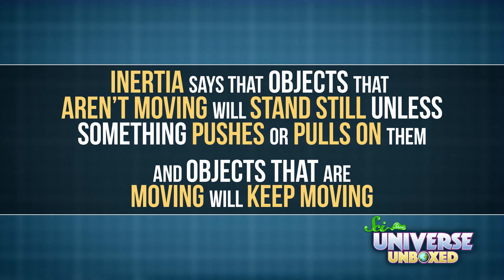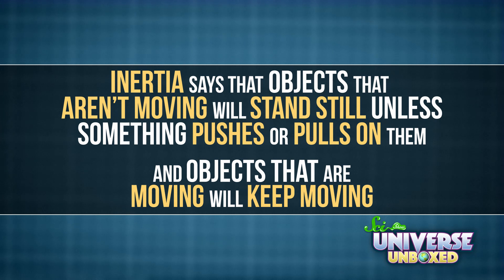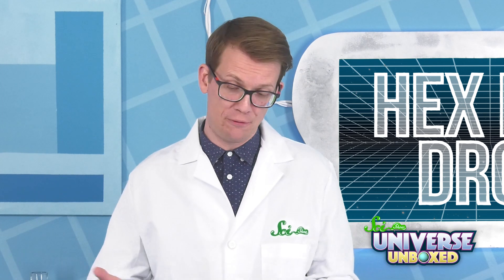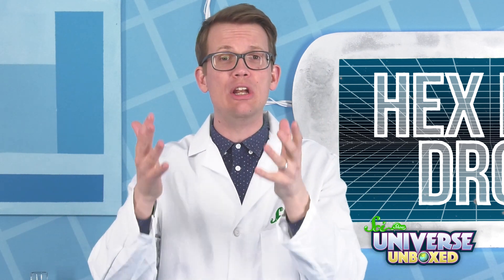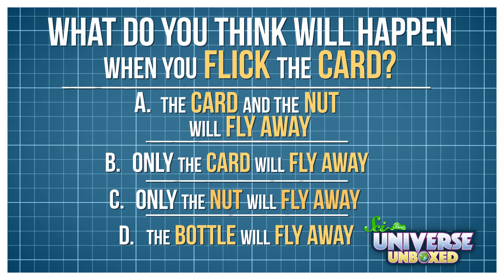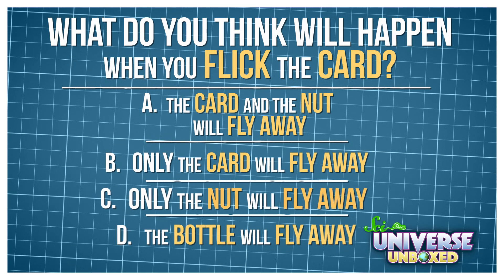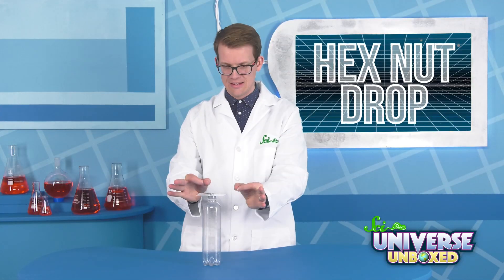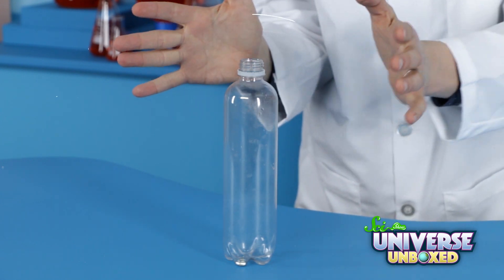Universe Unboxed: Hex Nut Drop